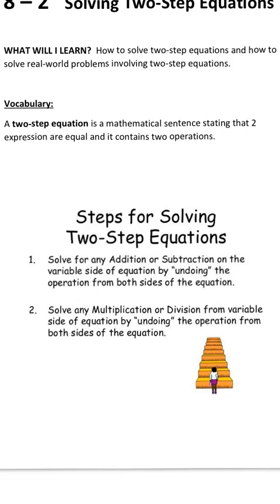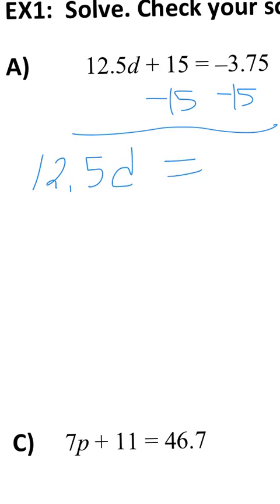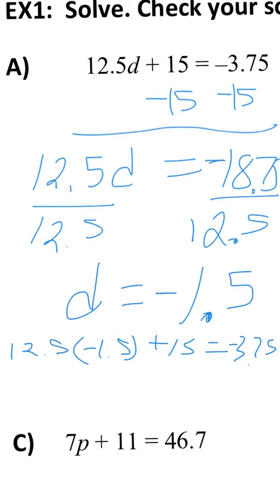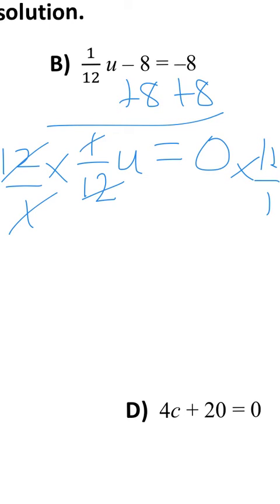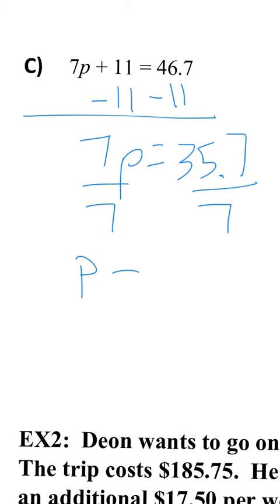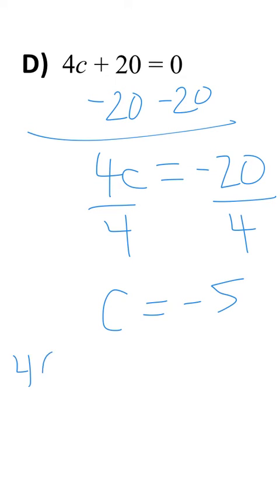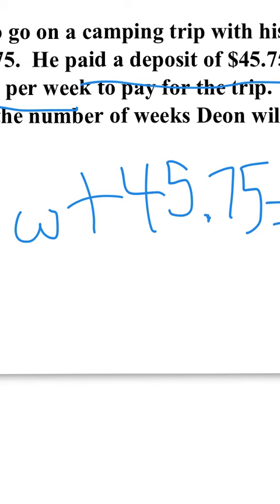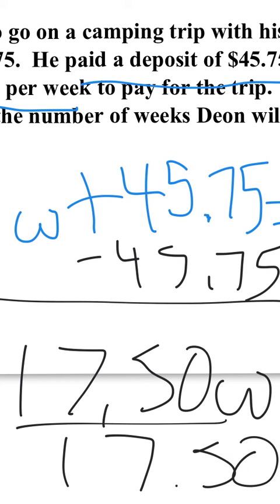RMS 8.2 Solving Two Step Equations